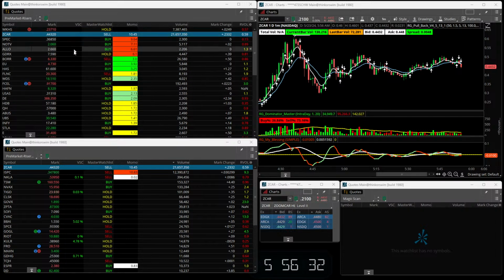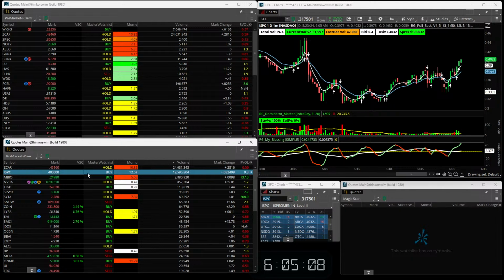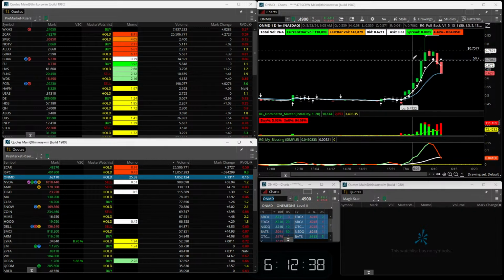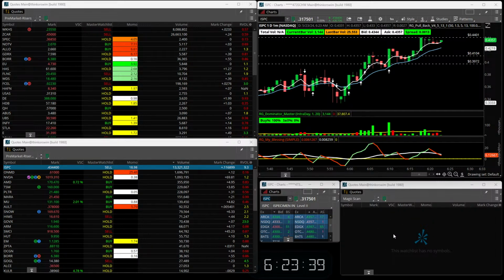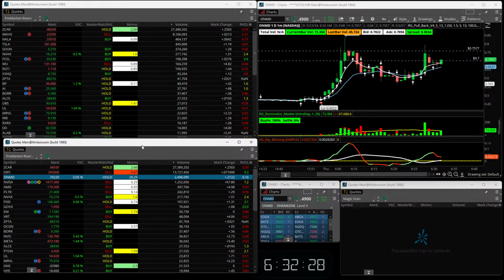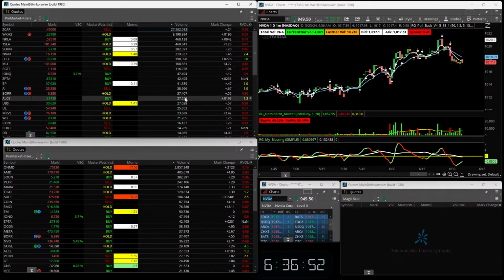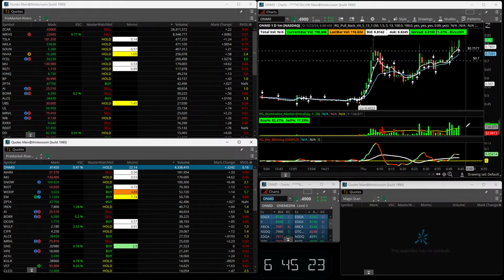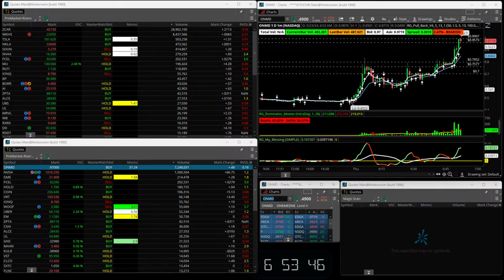ThinkorSwim Stock Alert Scanner and Scripts Live Stream